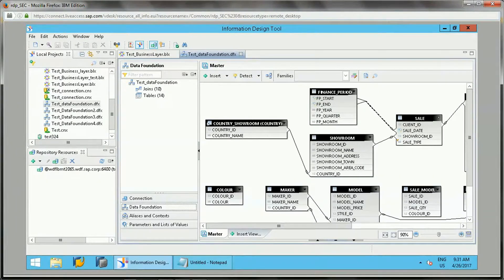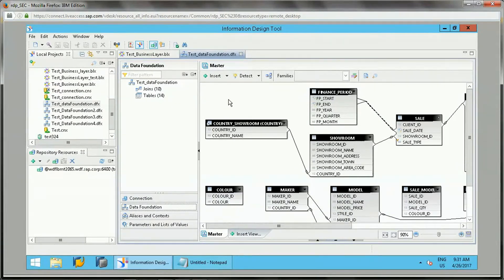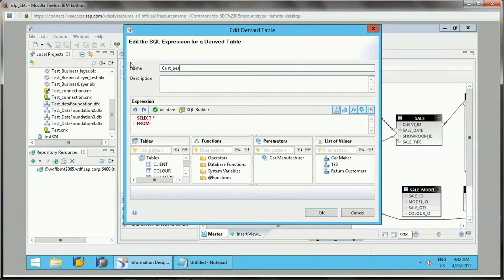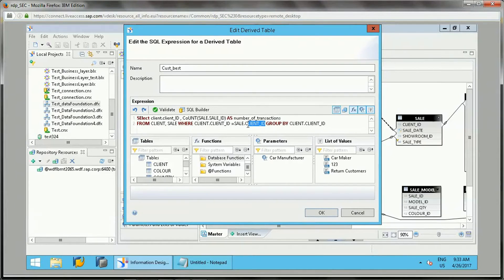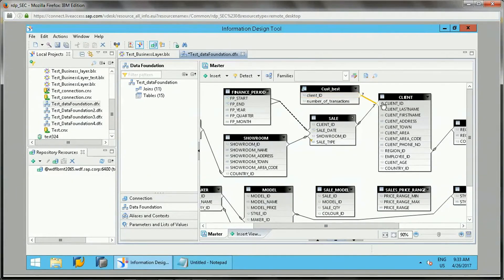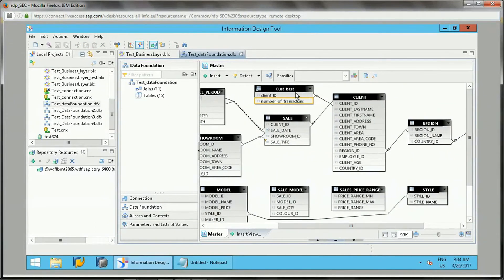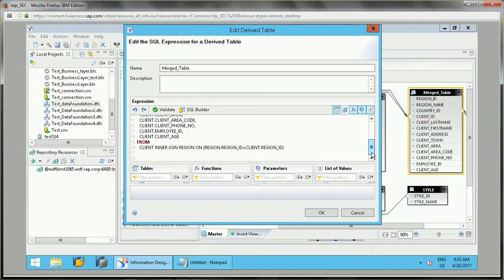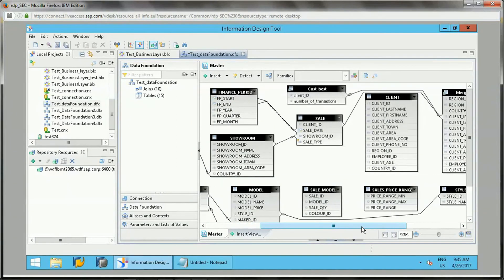SAP IDT Unit 11 :Derived Tables: Practical Examples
Learn Practically about Derived Tables in IDT.
Derived Tables: Combines other tables using functions and calculations.
Derived tables are same as view in the database, but it gives more flexibility to designers as it is defined in data foundation.
This video covers following:
Derived Tables
Types of Derived Tables
How to create Derived tables